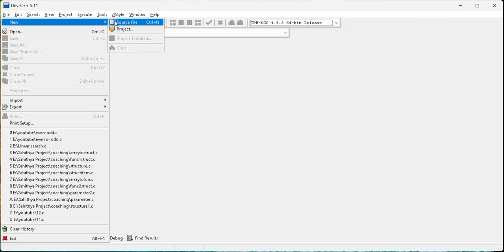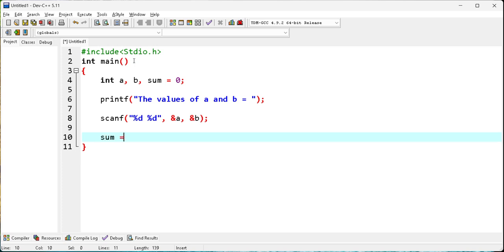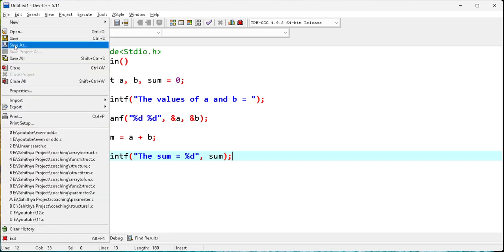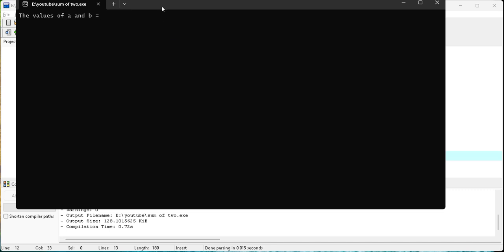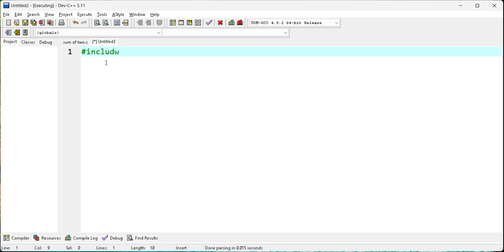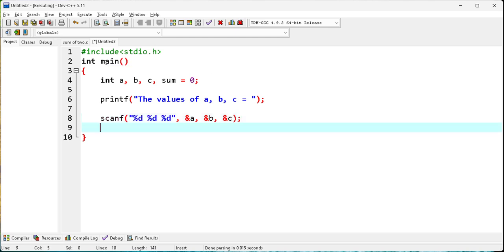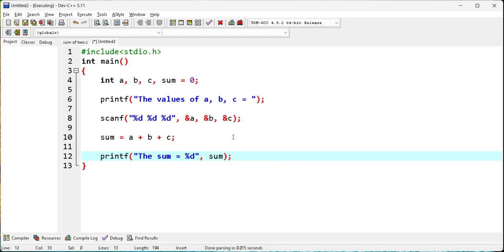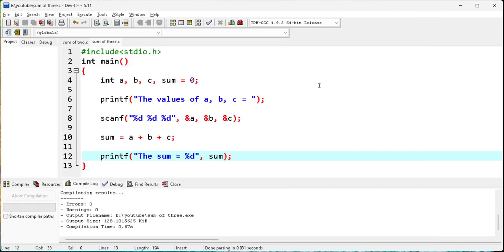Sum of two and three numbers in c...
**Channel Name:** C Mastery (You can change it as per your preference)

**Description:**
Welcome to Coding Studio Learner's, your ultimate destination for learning C programming from scratch! 🚀 Whether you're a beginner or looking to sharpen your skills, we provide step-by-step tutorials, hands-on coding examples, and real-world projects to help you master the fundamentals of C.